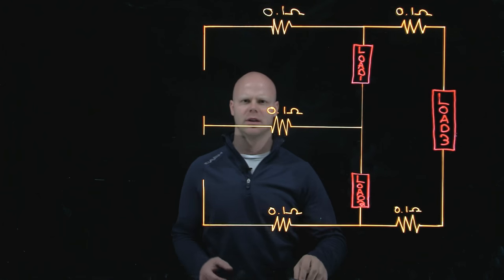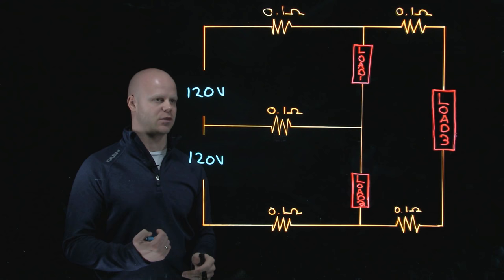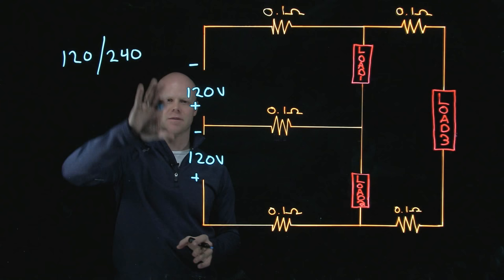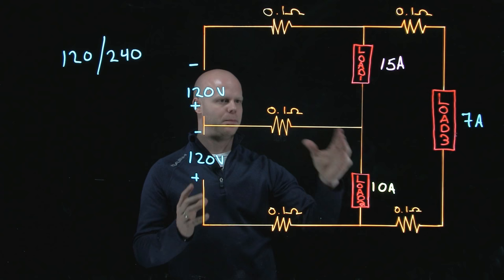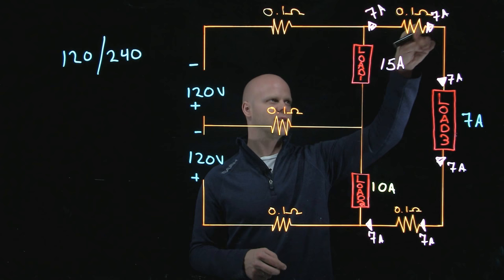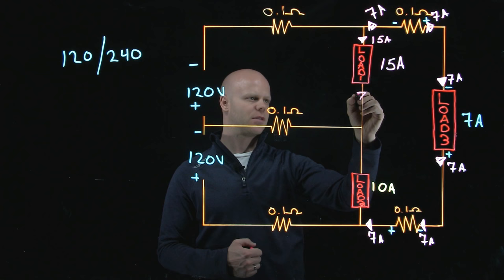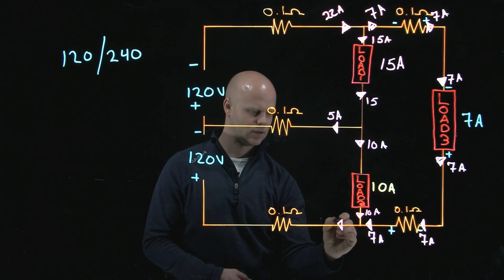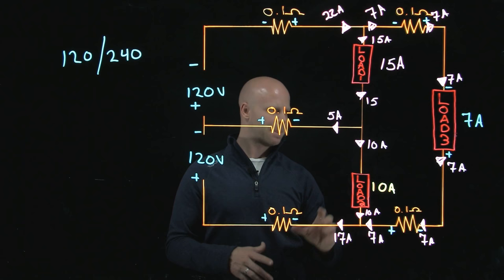Edison 3 Wire Part I